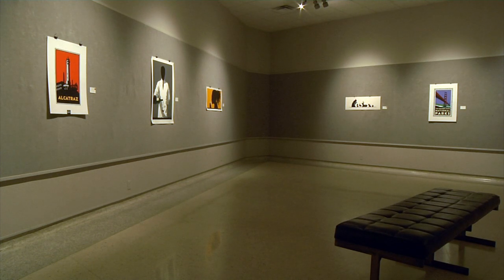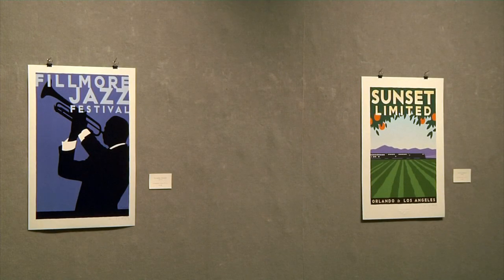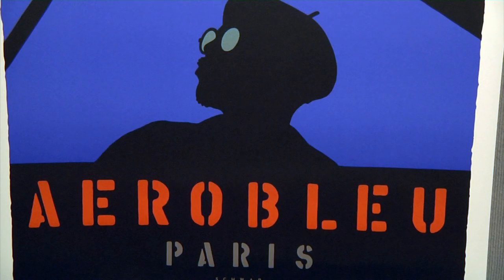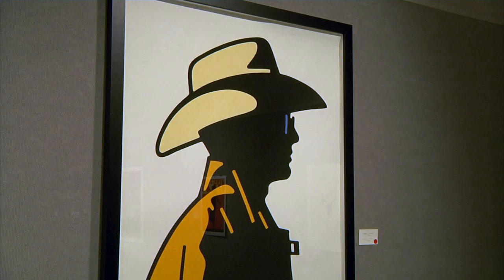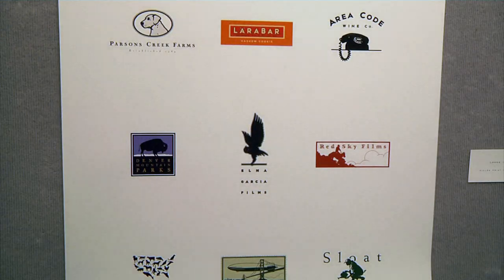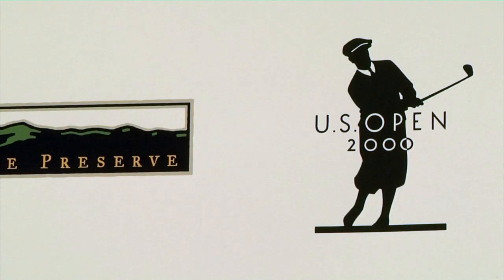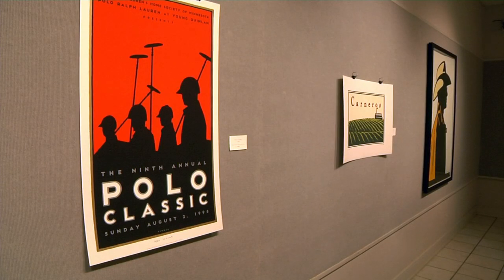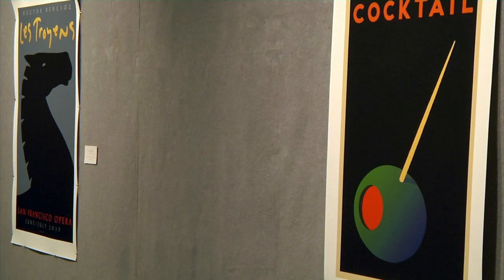Creating the Hero: The Graphic Art of Michael Schwab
Special thanks to the Goddard Center for allowing me to film the gallery.